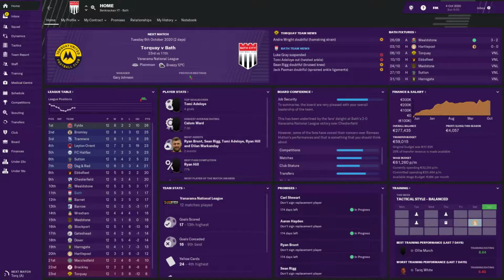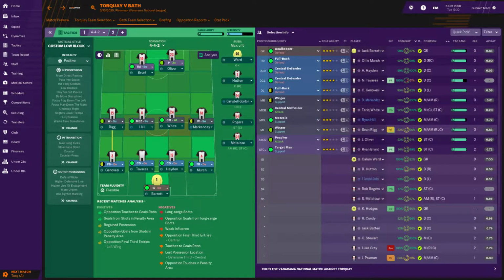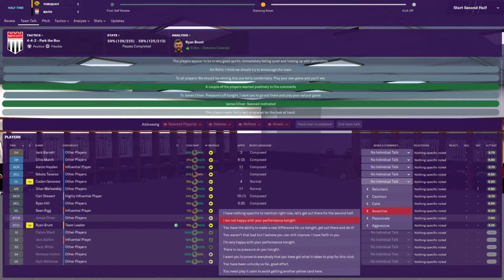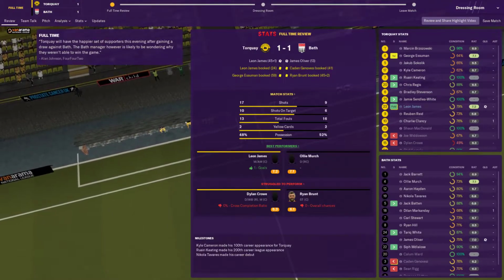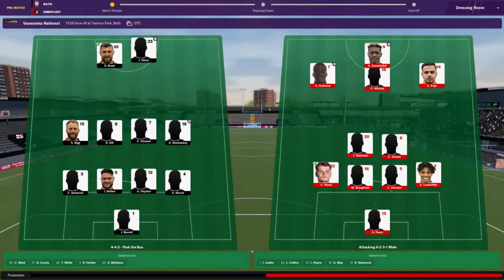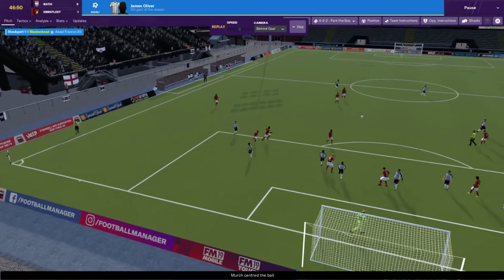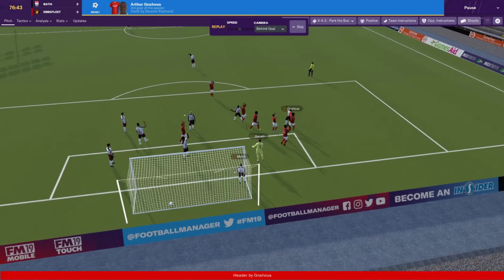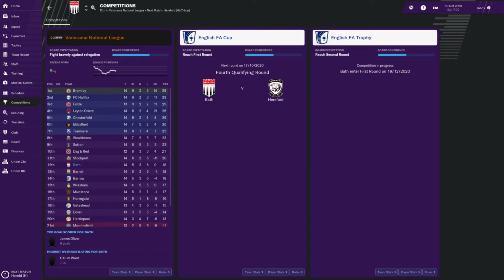Football Manager 2019 | LLC to win Premier League | Bath FC | Tough - EP65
Football Manager 2019 let's play series where you will see every decision we take from the bottom of the English tiers in FM 19 to the top of the Premier League hopefully. We will play Bath FC, and we are not allowed to change club. If we get fired the series is over! We're getting into some really though matches here.